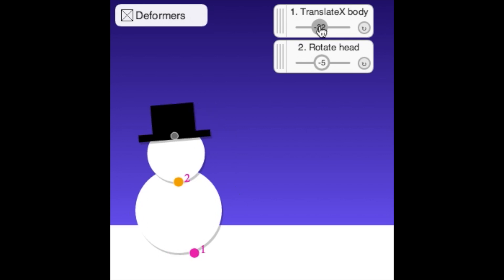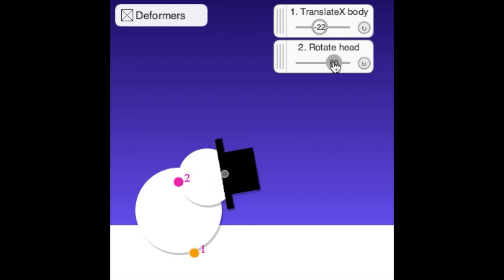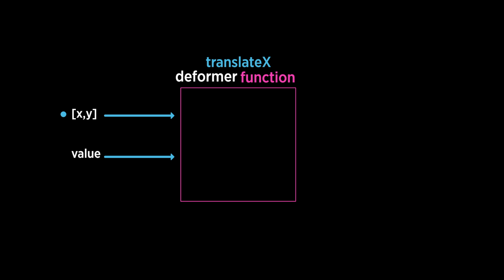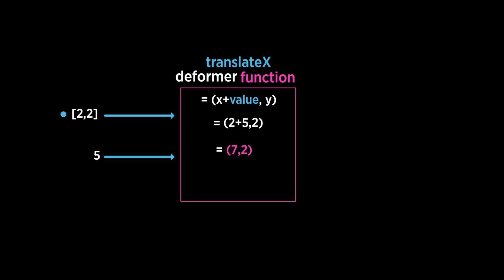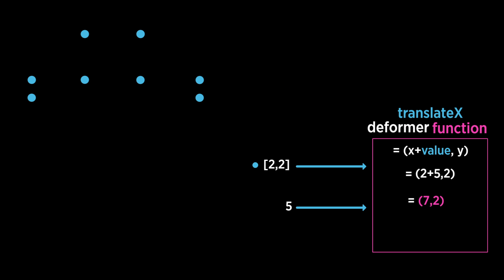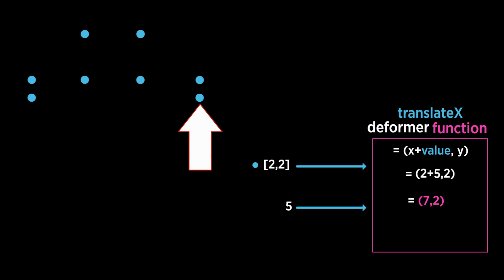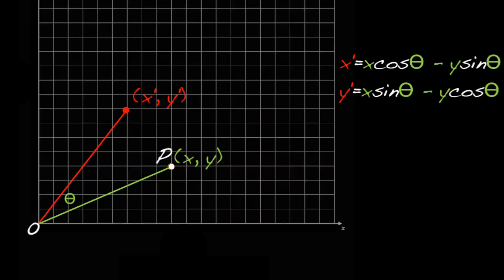4. Functions | Rigging | Computer animation | Khan Academy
Next you'll use functions to *store* your deformer functions. Click here to review functions.Click here to review geometric transformations.